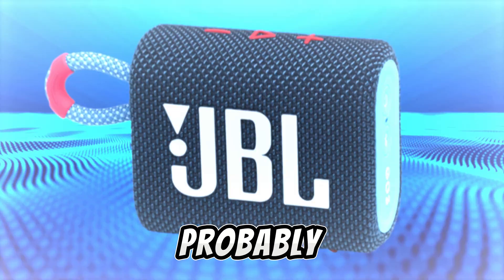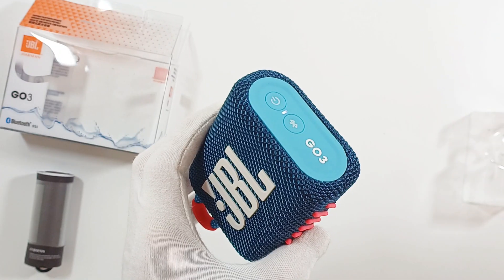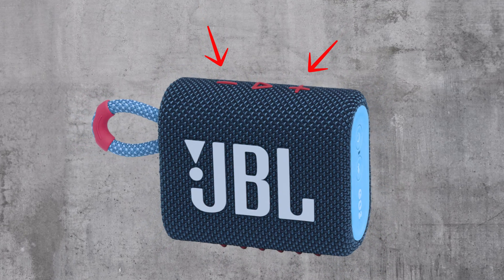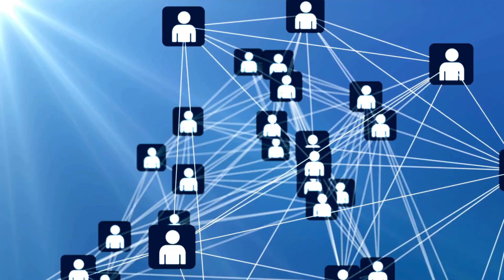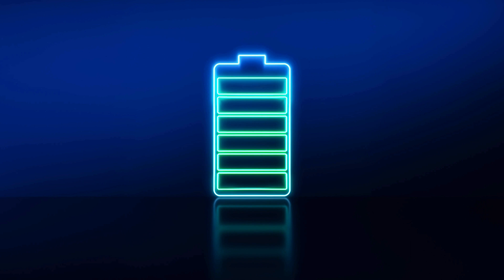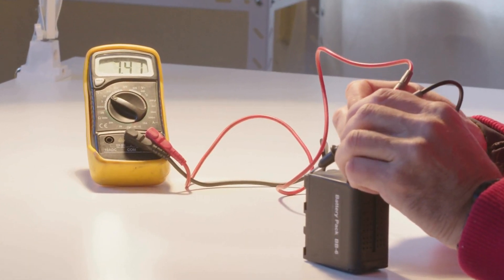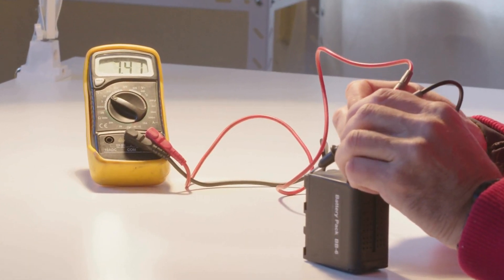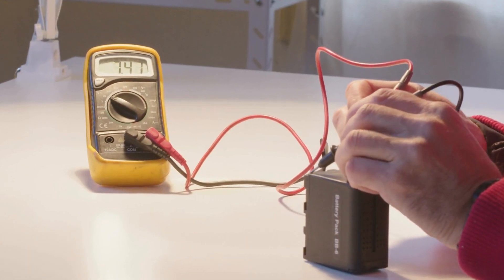JBL Go 3 Bluetooth Speaker Review｜Honest JBL Review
JBL Go 3 Review Honest Review ｜Small Bluetooth Speaker

Looking for an honest review of the JBL Go 3? Check out this jbl go 3 bluetooth speaker review video for a detailed look at this small Bluetooth speaker, including a bass test and comparison to the JBL Go 2. Watch before you buy! This JBL Go 3 might be the best value bluetooth speaker for travelling. JBL just released the JBL go 4. I will soon test and review this Speaker aswell.

* Camera Phone 1
* Camera Phone 2
* Videolight 1
* Videolight 2
* Video Backround